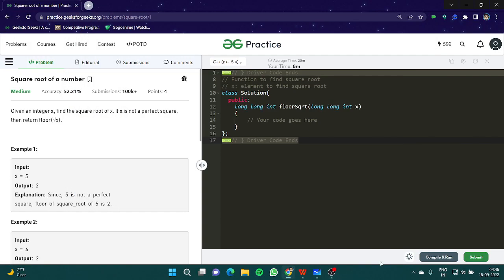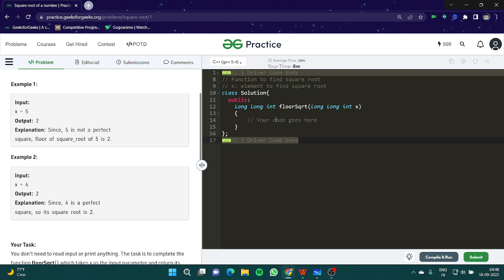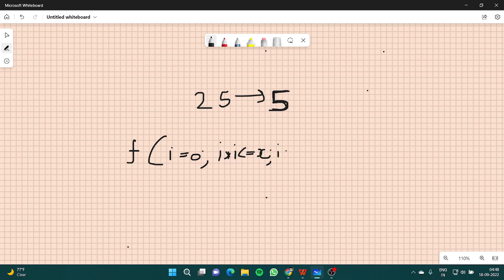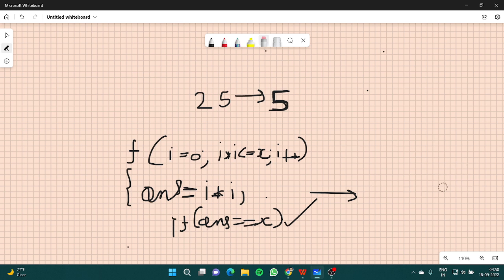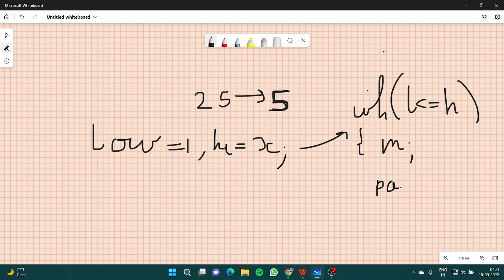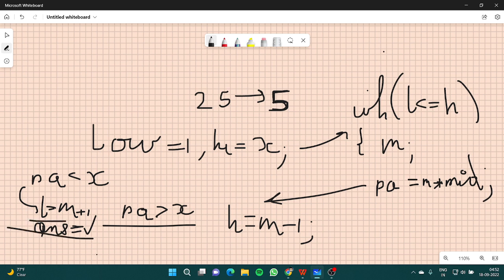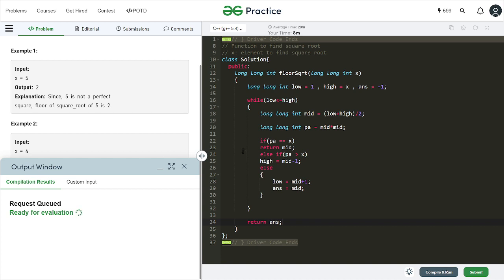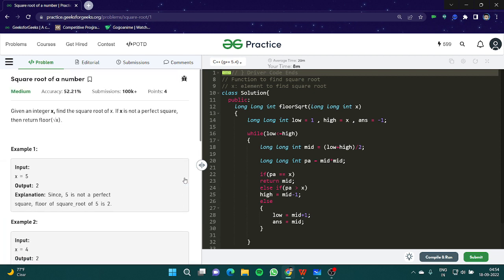Find Square Root of a Number (sqrt(x)) | Binary Search Algorithm - Data Structures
In this video, we are going to look at an interesting problem based on binary search

Description: Given an integer x, find the square root of x. If x is not a perfect square, then return floor(√x).

Example:
Input:x = 5
Output: 2

Explanation: Since, 5 is not a perfect square, floor of square_root of 5 is 2.